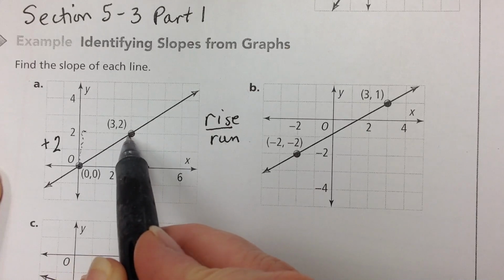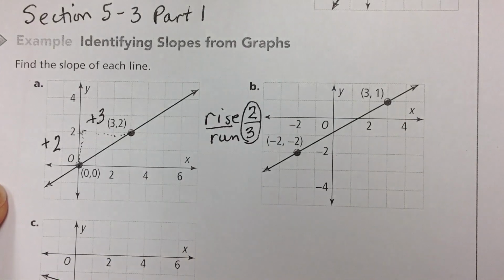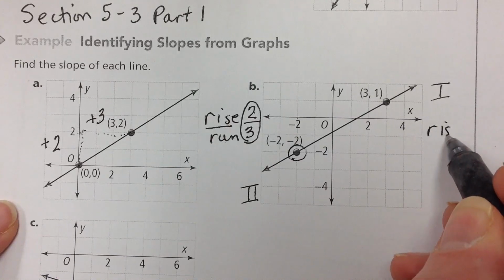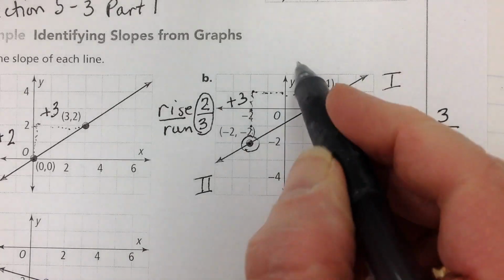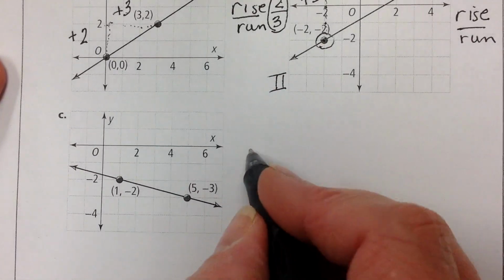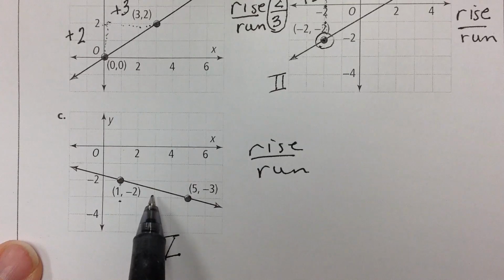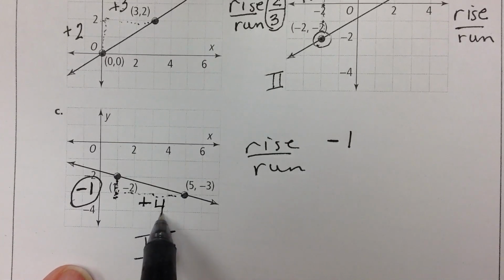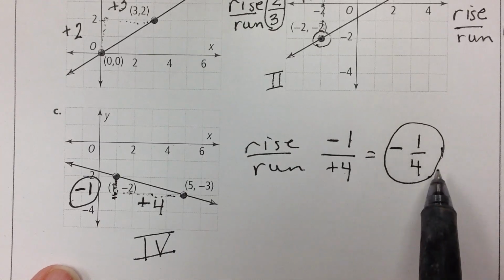5 3 Part 1A